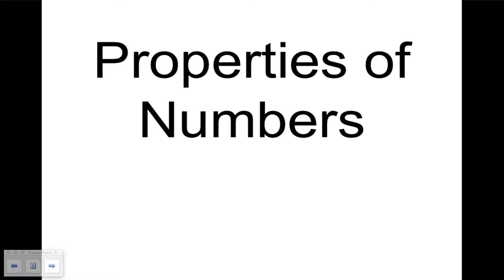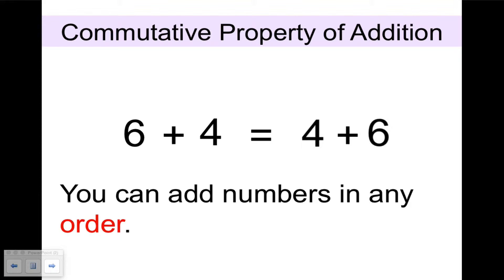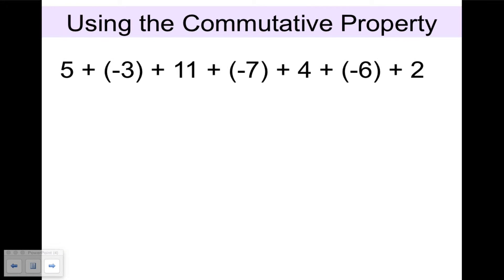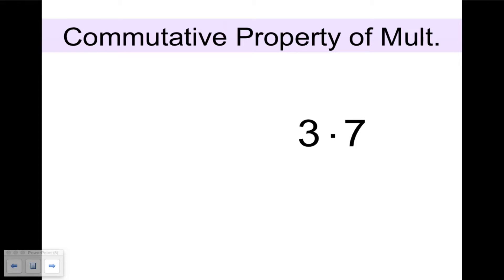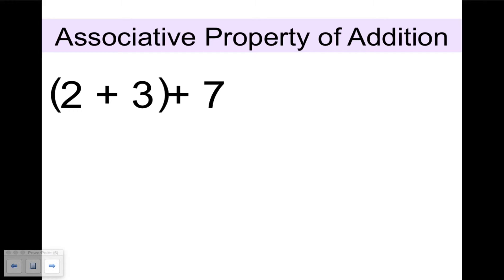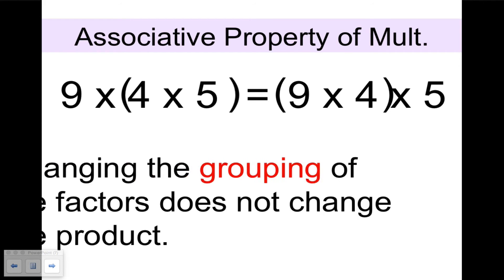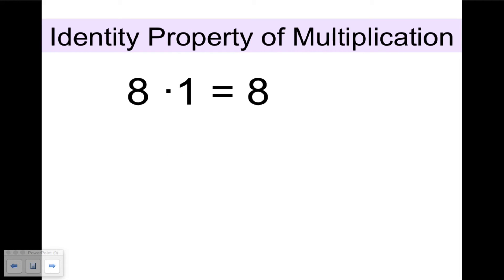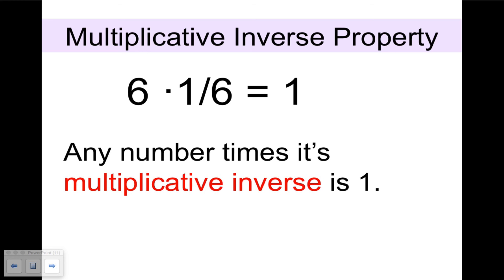The Properties of Numbers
Definitions for some of the important properties of numbers.